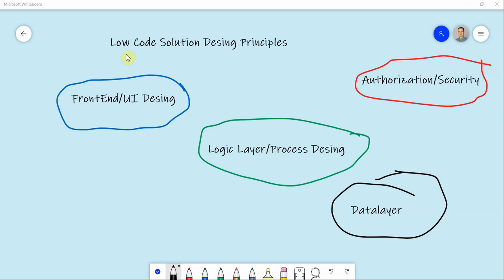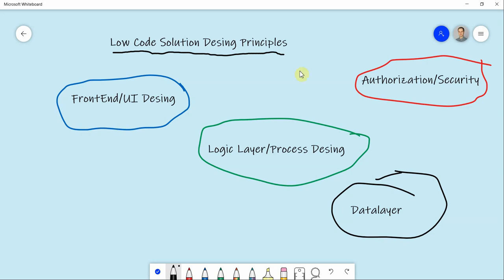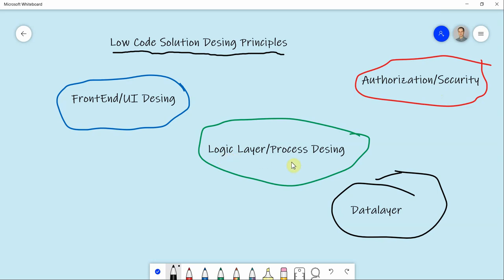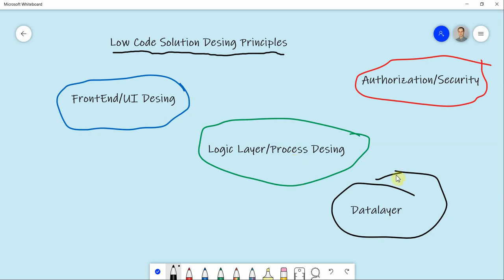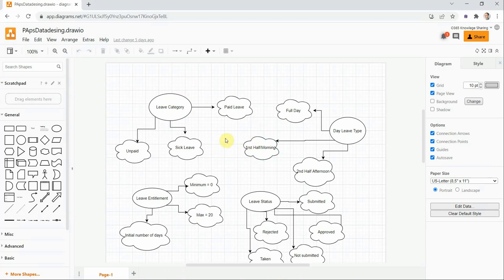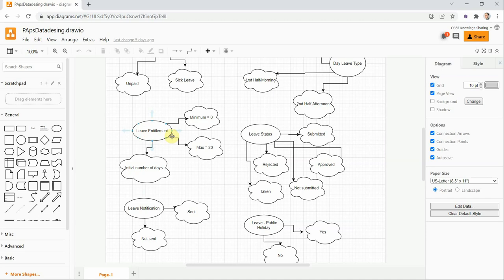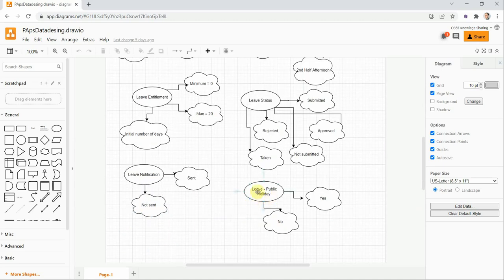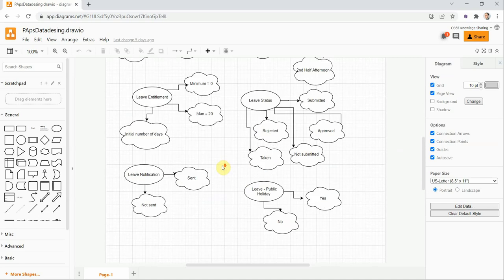Power App Design | High Level Layers and Components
high level power app design, using layered approach
example how to start designing a data layer for your app

0:00 Solution design layers/components
5:01 Data layer brainstorming example